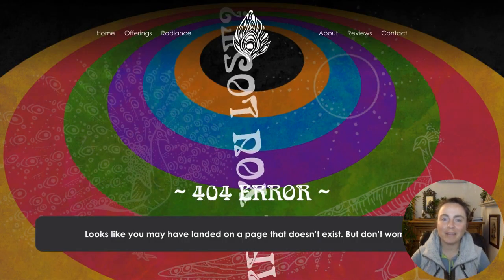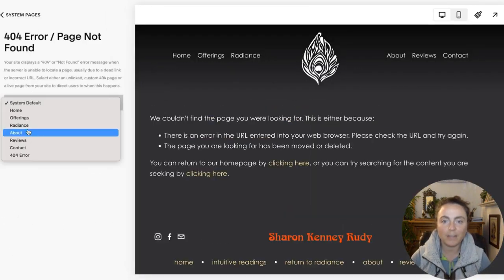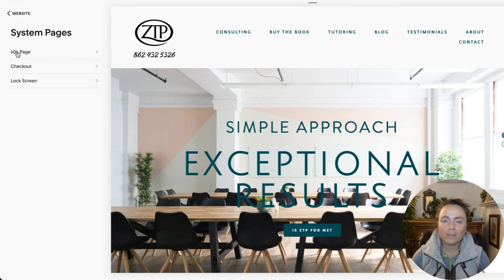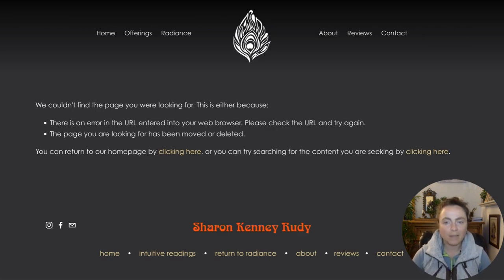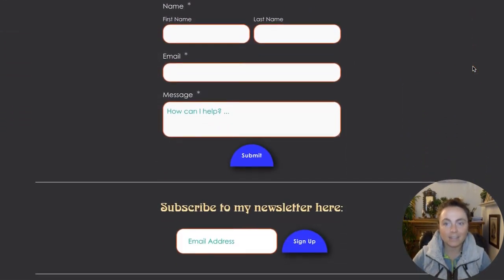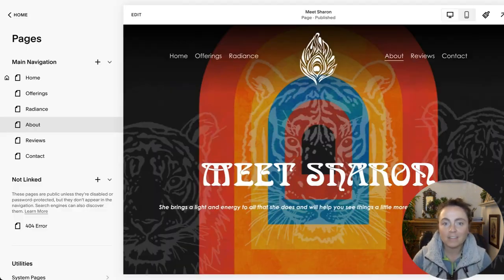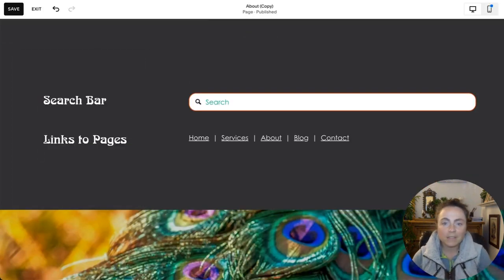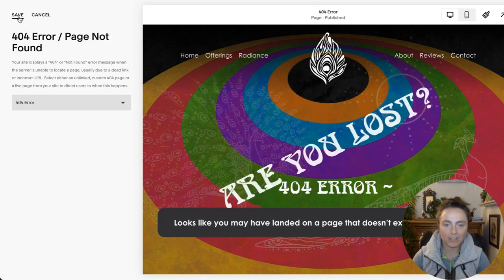Create a Custom 404 Error Page on your Squarespace Website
A tutorial for Squarespace website designers: How to create a custom 404 Error page on your Squarespace website - a quick fix and a deeper dive.

Did you enjoy this tutorial? to learn more about how I can help you with your Squarespace website. /// Prefer to read your tutorials?